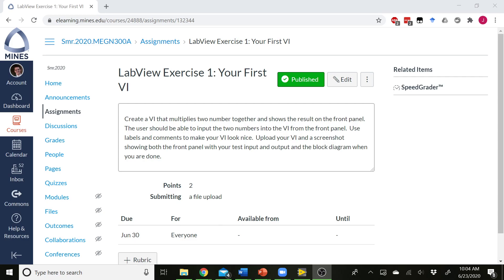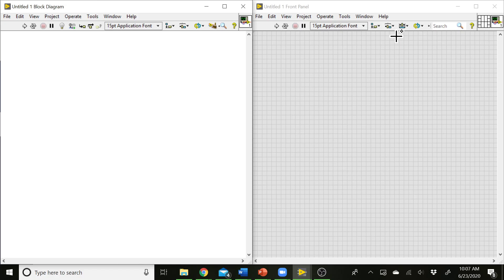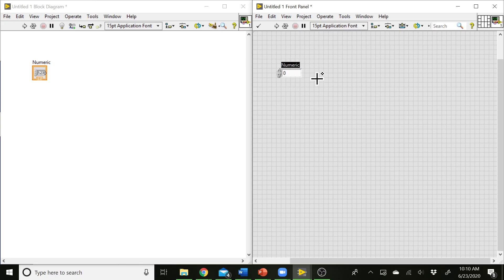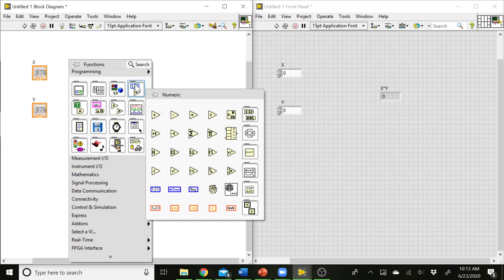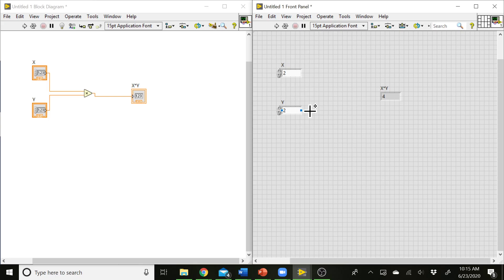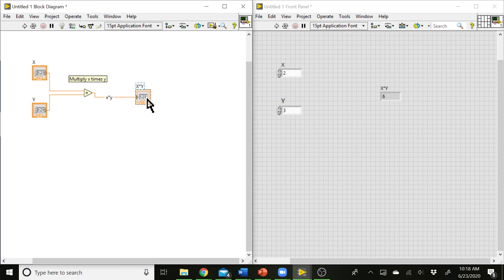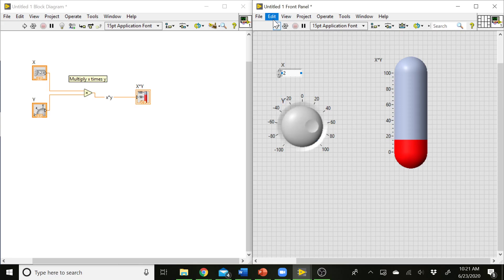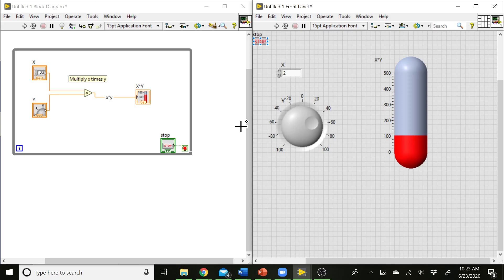MEGN 300: LabView Exercise 1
In this video, we take a look at the LabView programming environment and build our first LabView VI.